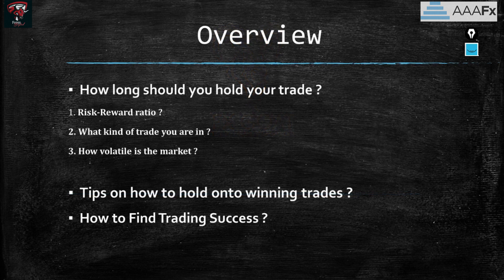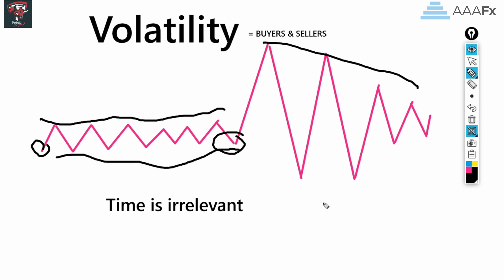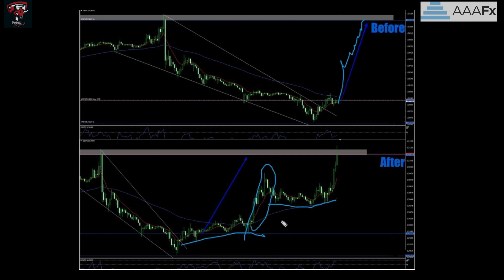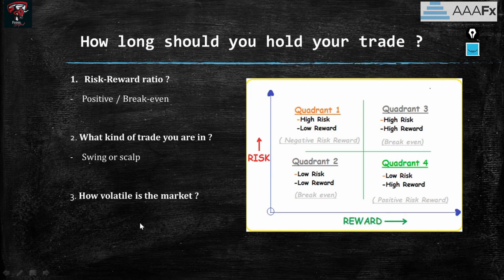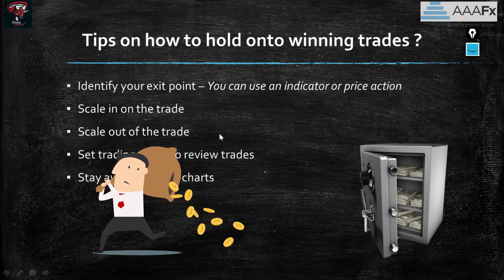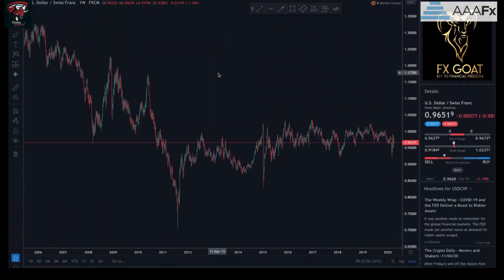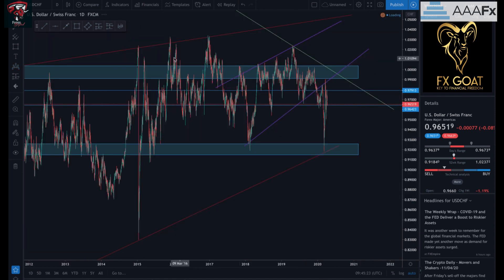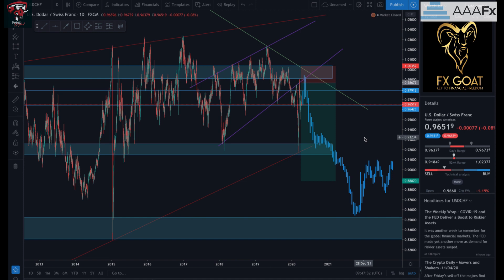The Only Forex Strategy You Will Ever Need | FXGOATS